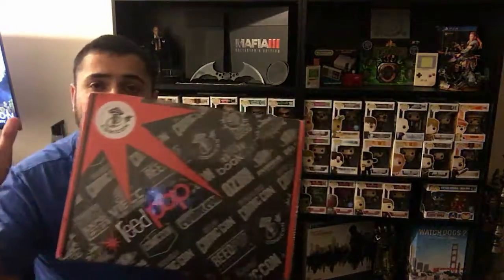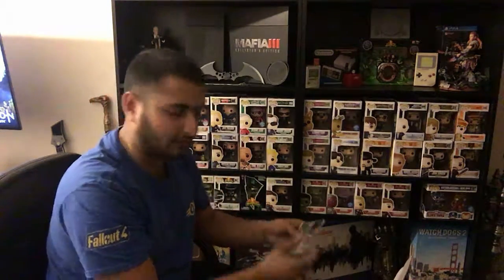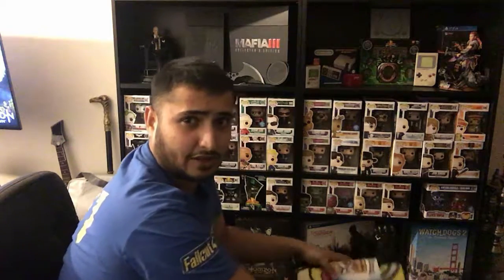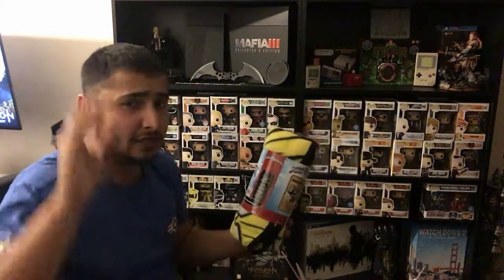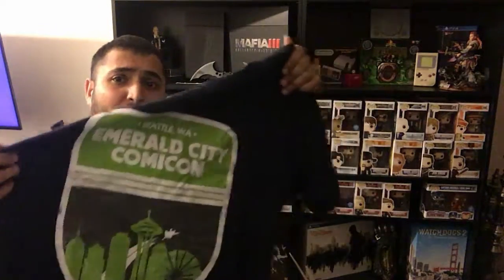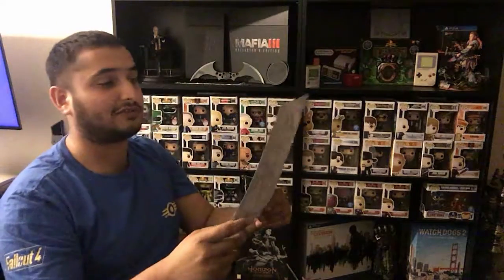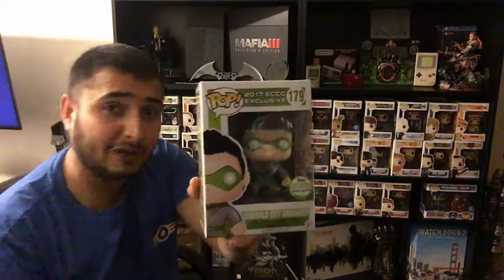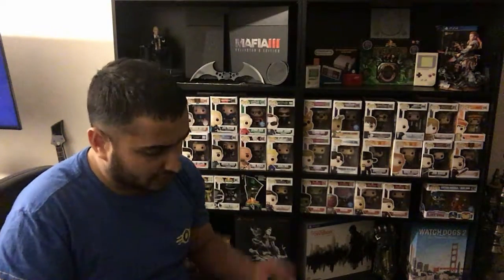Emerald City Comic Con - ReedPop - Nerd Block Unboxing!!!!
Finally got this Limited Edition Box, It cost me £43 including Postage and Packaging.

Unfortunately it has sold out now.